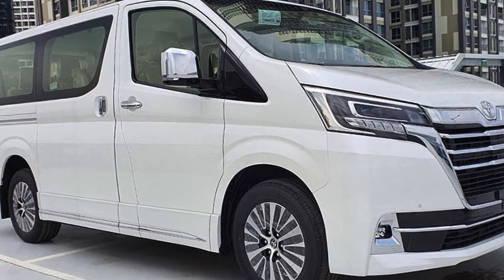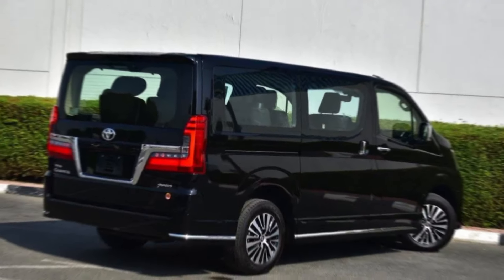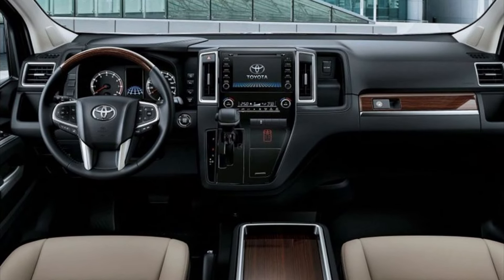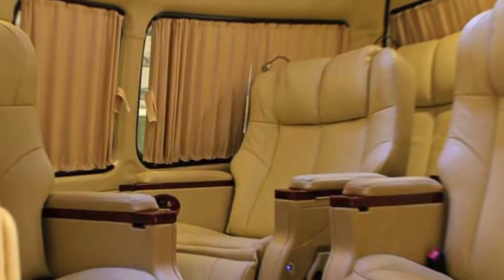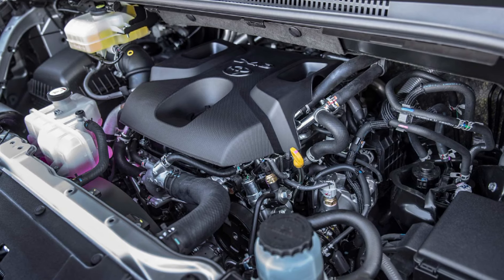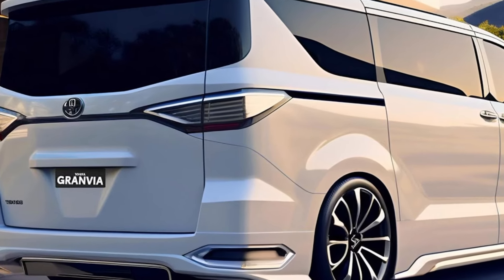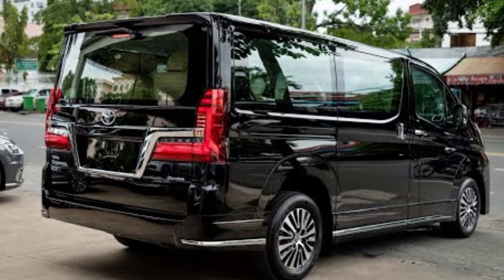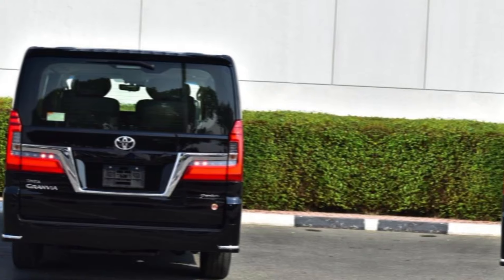All New Toyota Granvia 2024 / 9 Seater Luxury Van / Toyota Granvia 2024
Description
The Toyota Granvia 2024 is a stylish and versatile minivan that seamlessly combines comfort and functionality. With its spacious interior, advanced safety features, and modern technology, the Granvia provides a smooth and enjoyable driving experience for families or those in need of ample cargo space. Known for its reliability, the 2024 Granvia offers a blend of contemporary design and practicality, making it a compelling choice in the minivan segment.